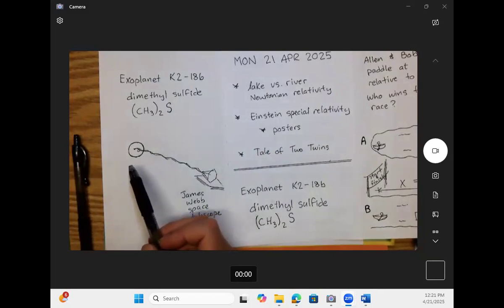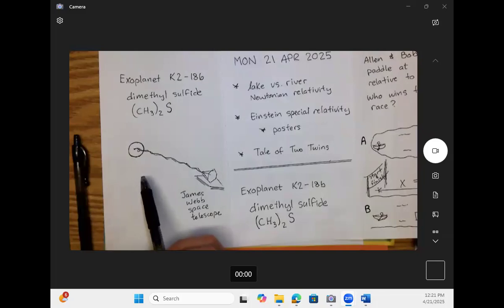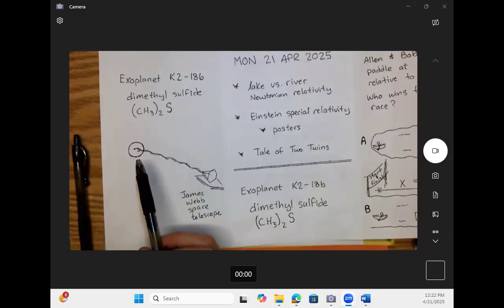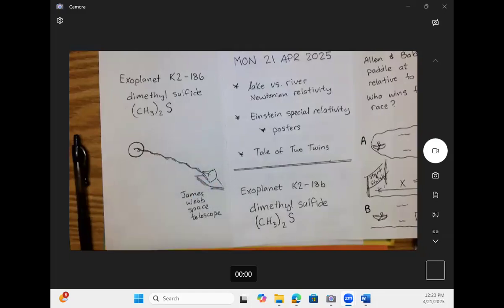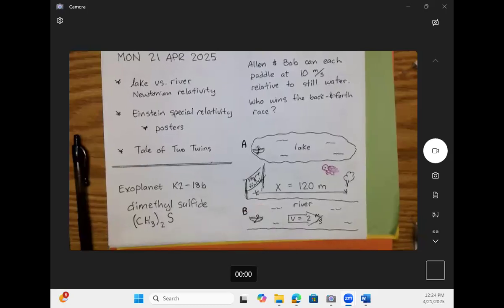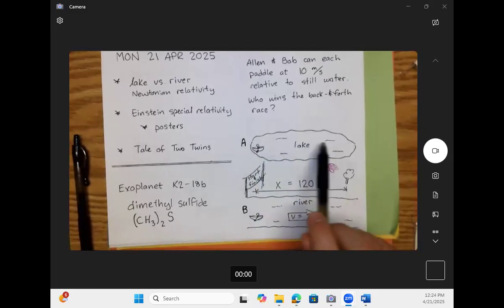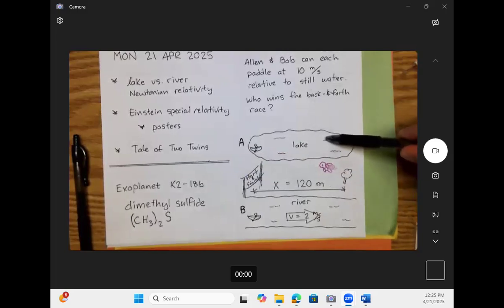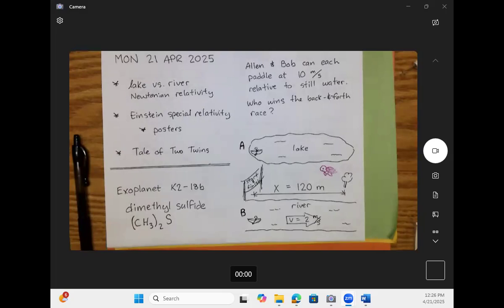2025 0421 - Physics Day 152 - Special Relativity